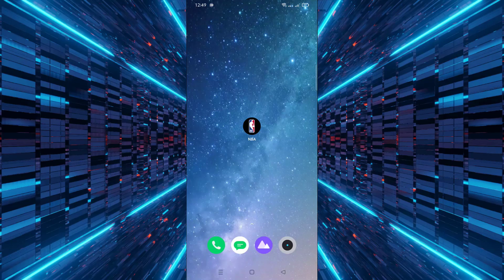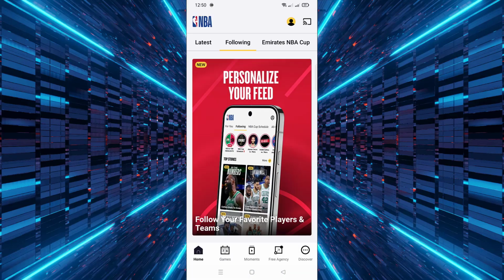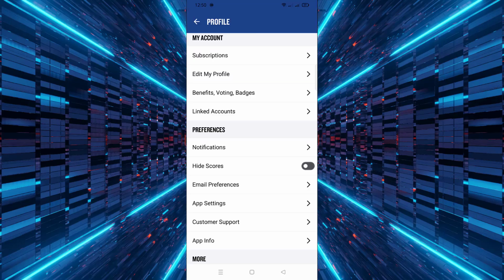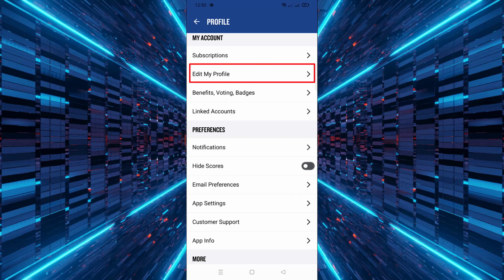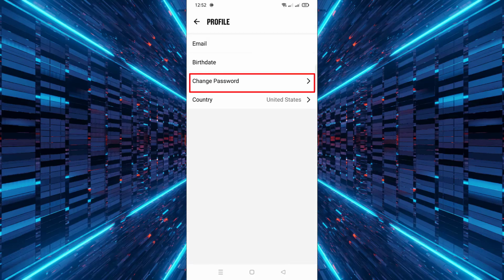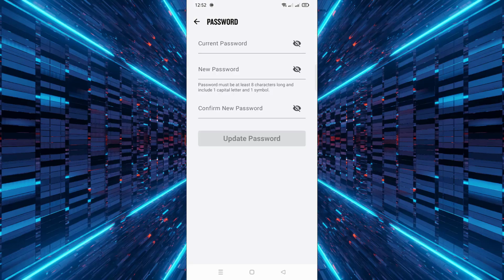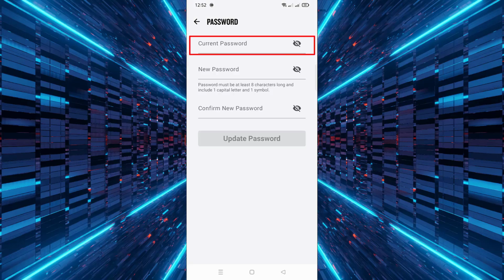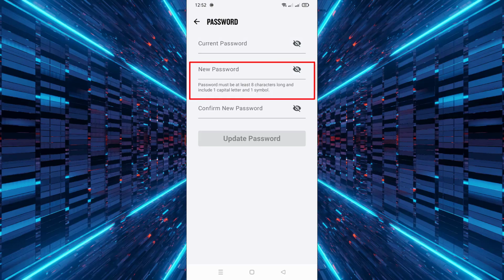How to Change Your NBA App Password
Learn how to change your NBA App password quickly and securely on your phone. 🔒
Protect your NBA account from unauthorized access with a simple password update. 🛡️

This video covers everything you need to know about managing your NBA App profile settings. 📱

Stay safe online by keeping your passwords strong and up to date. 🔑

Enhance your NBA experience by managing your account settings with confidence. 🎯